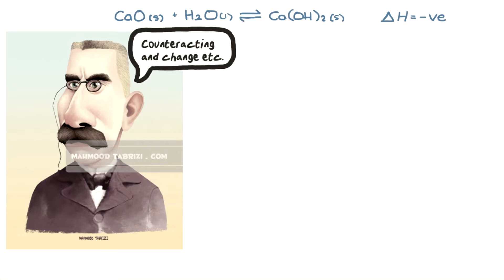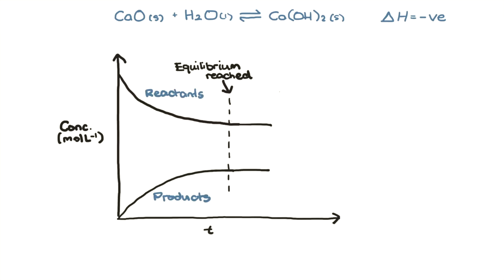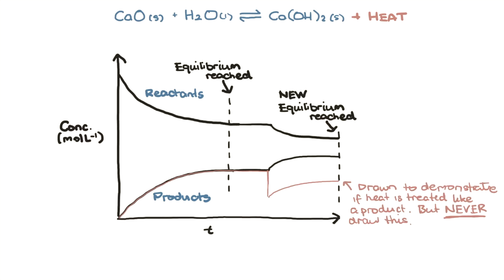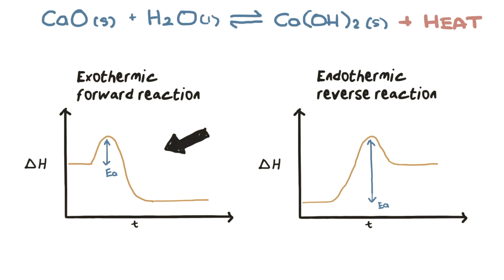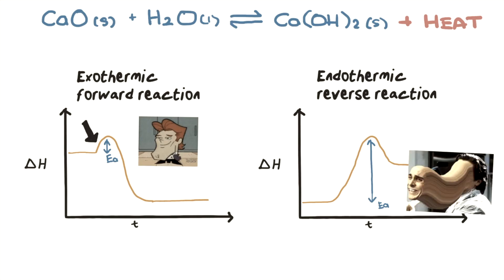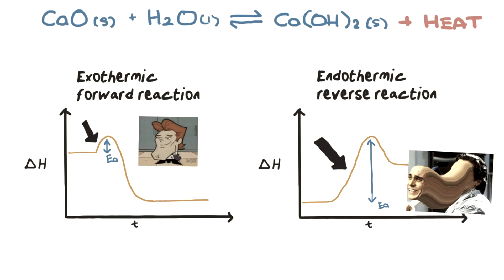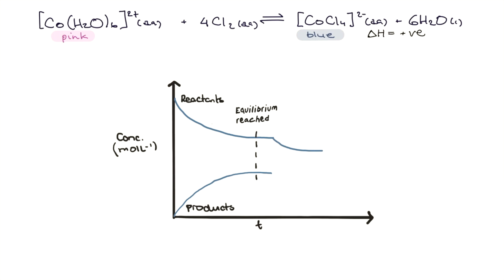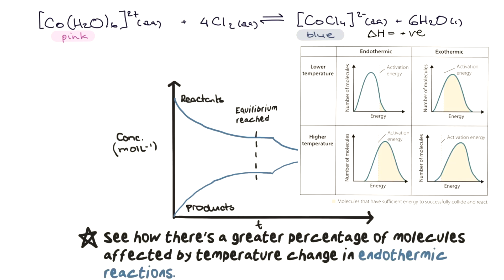Temperature and Le Chatelier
It's not hard to work out the shift in equilibrium with a change in temperature. Trying to explain it is a bit more difficult.